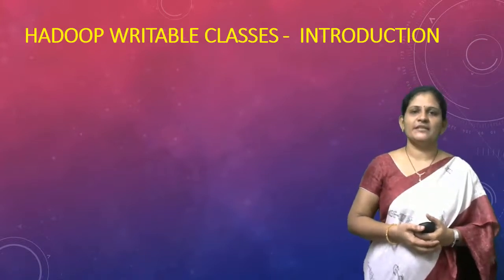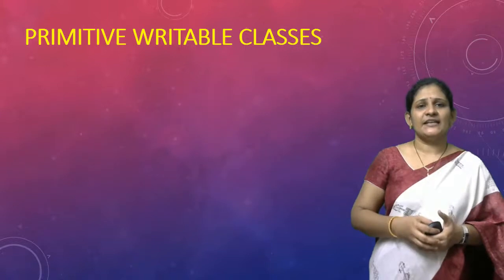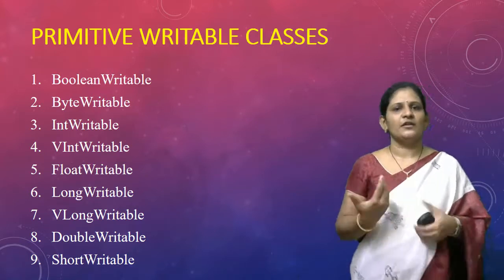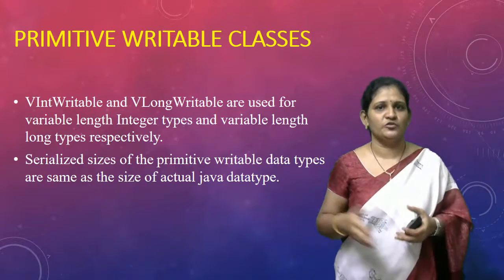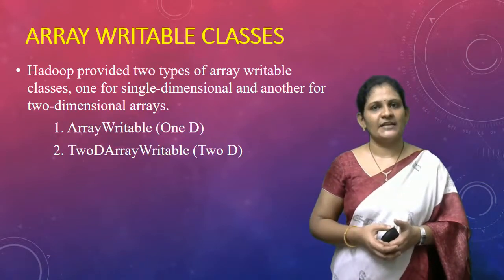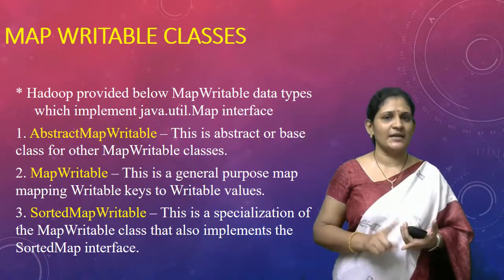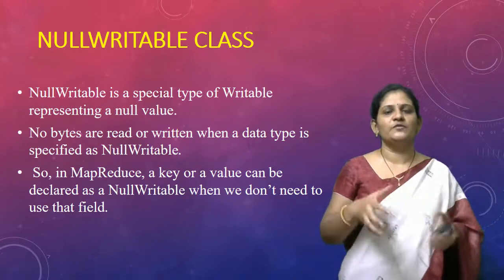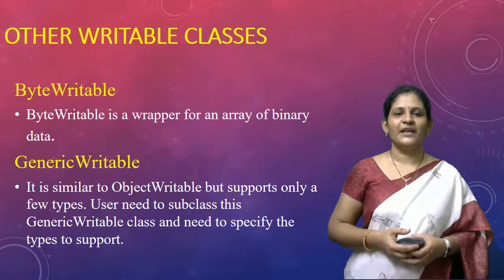Hadoop Writable Classes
Different types of  Hadoop Writable Classes